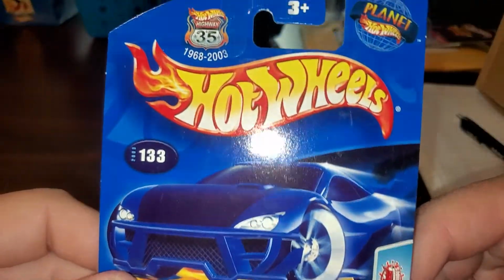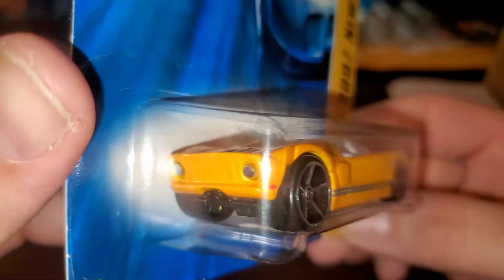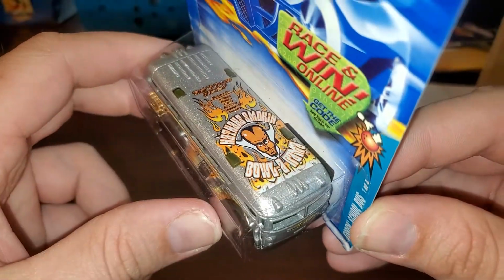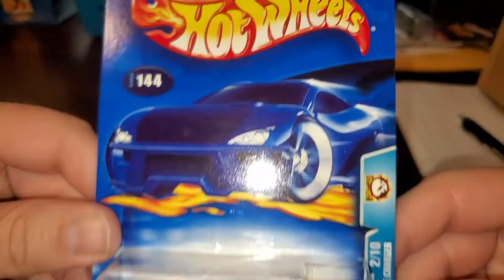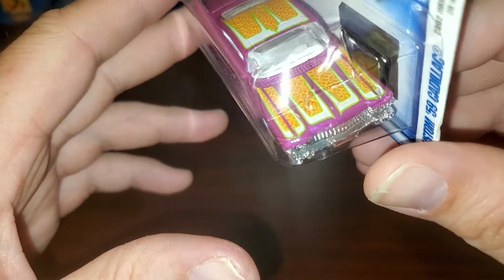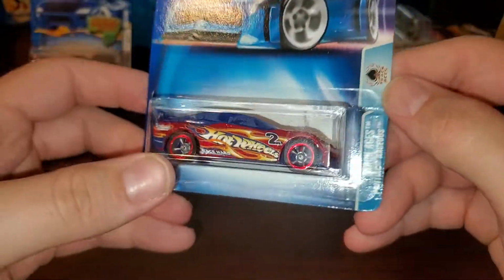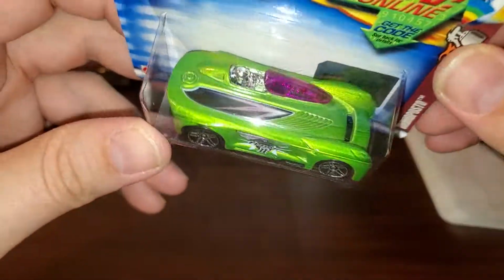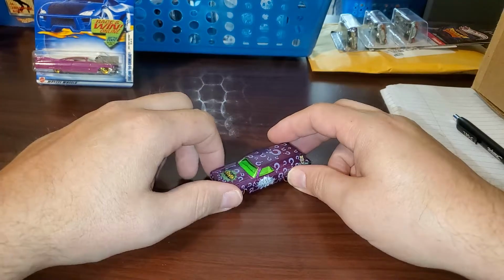HOT WHEELS from my "OLD STUFF" Buddies. ****PART 1****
I gone and done it again. I got you all some cool ass Hot Wheels to check out. enjoy. PART 1 OF PROB 4. LOL